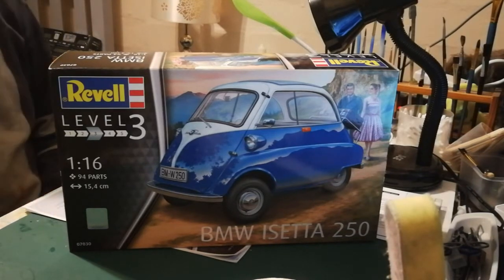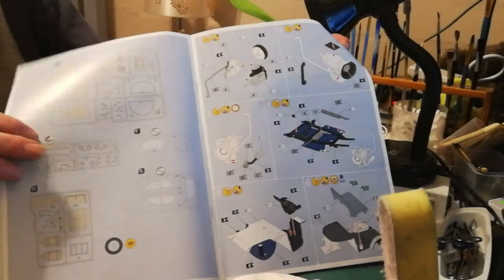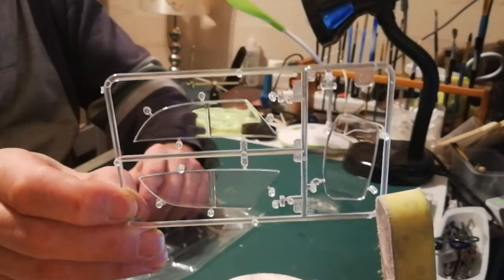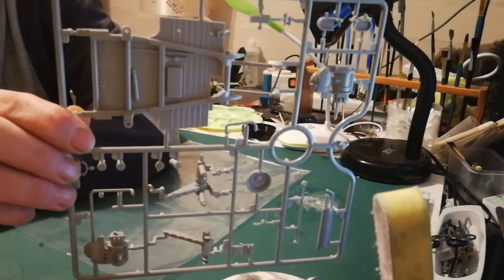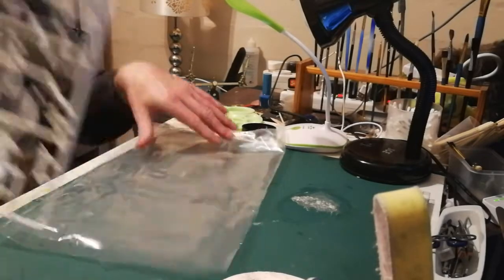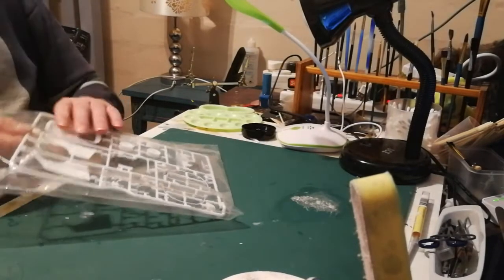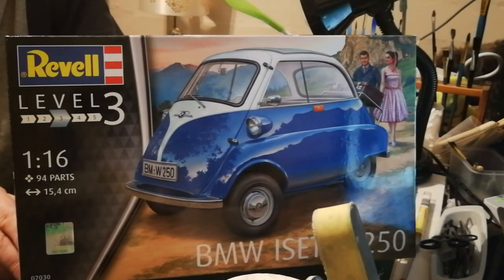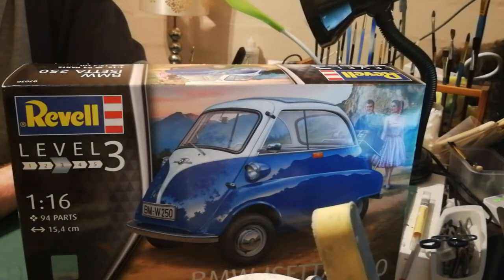Kit Review BMW Isetta from Revell 1/16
Kit Review of the BMW Isetta 250 from Revell.  The sacale is 1/16 and this was the first model ever build by me.